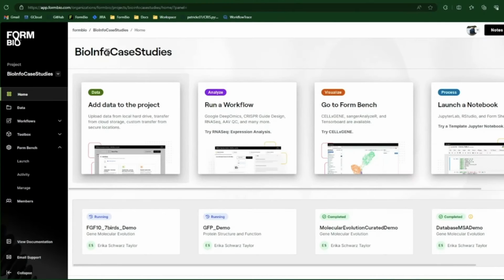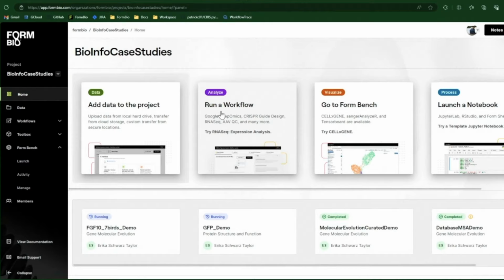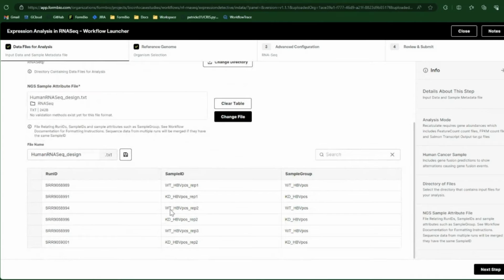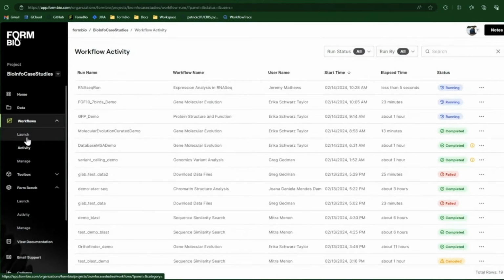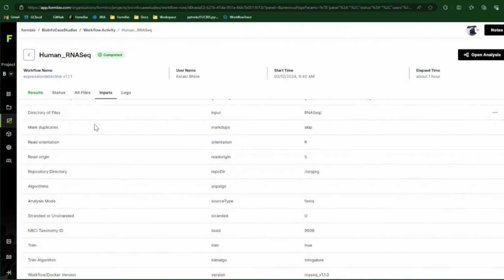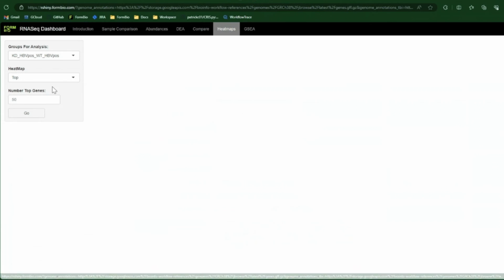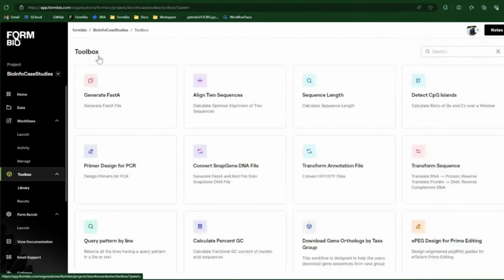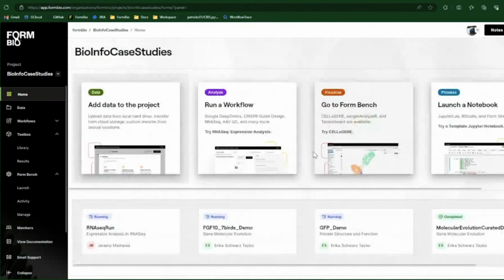Form Bio Platform Overview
Dive into the fundamentals of the Form Bio platform with this quick tutorial. Learn the essentials of adding and managing data effortlessly, whether it's imported directly from sequencers using our handy tools or uploaded from your local device. Use pre-build or customized workflows to run your analysis. Get ready to elevate your research game with Form Bio.